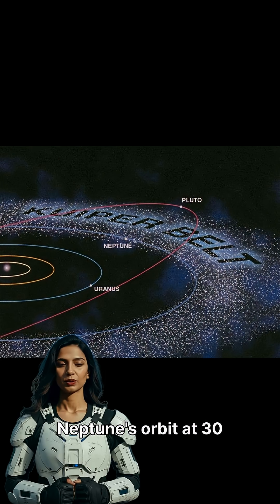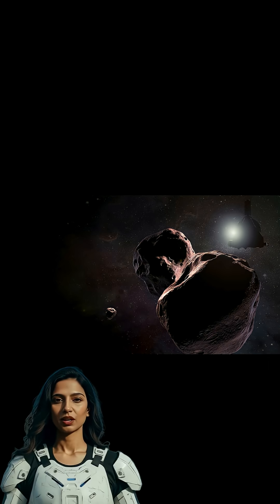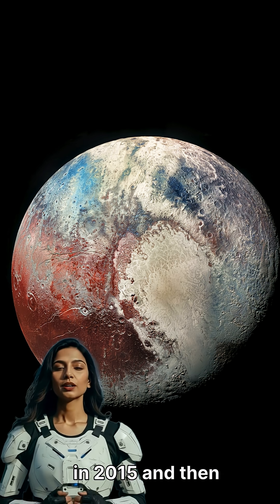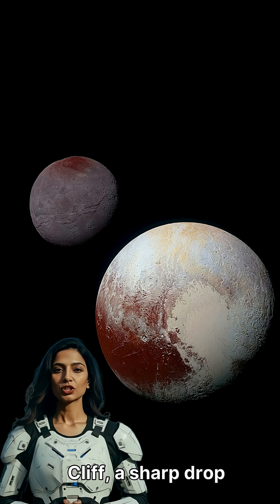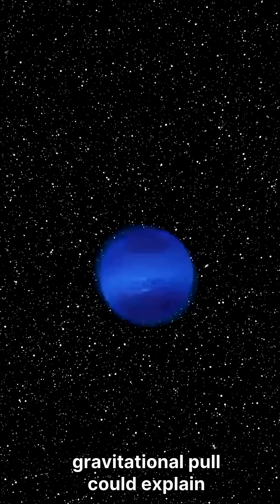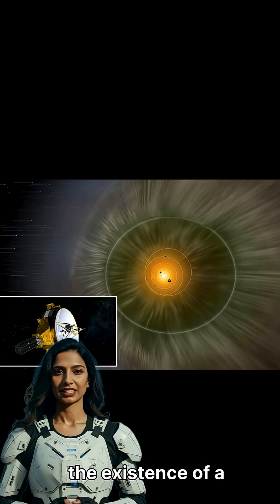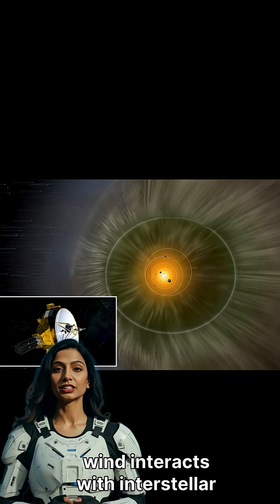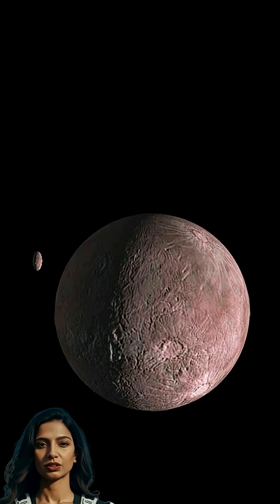🪐 The Kuiper Belt — Secrets & Mysteries Beyond Neptune 🌌✨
Venture far beyond Neptune into the Kuiper Belt — a frozen frontier of our Solar System ❄️☄️
Hidden in this distant cosmic zone lie icy worlds, dwarf planets, and unexplained mysteries that could rewrite what we know about space 🛸✨